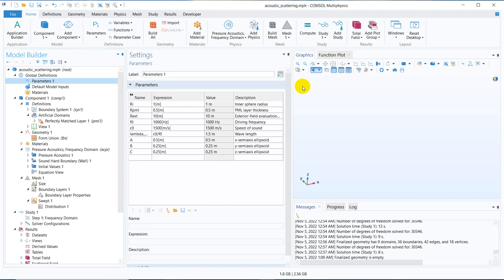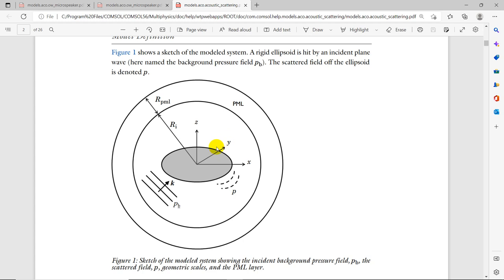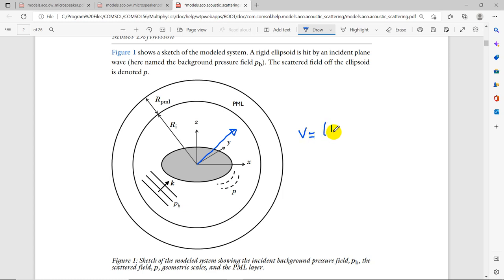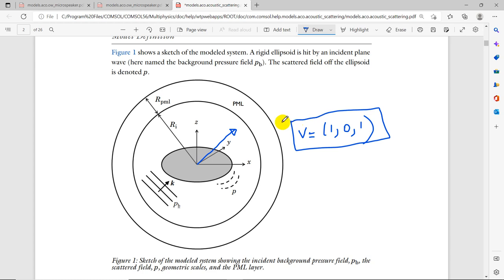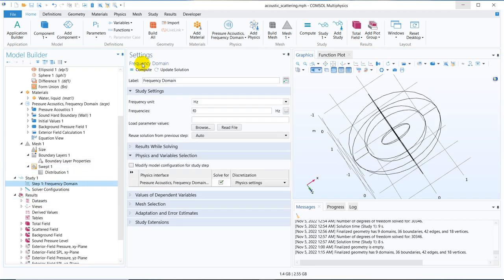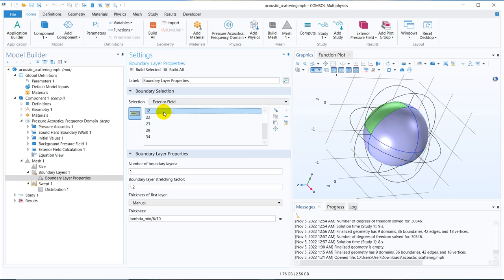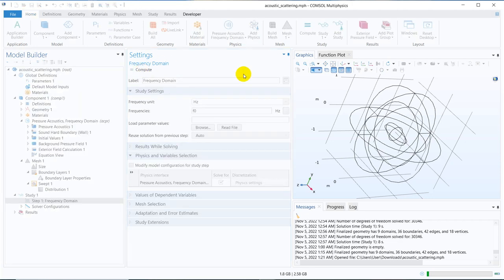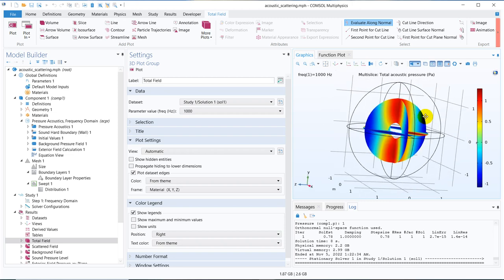Fundamentals of Acoustic Scatterer Part 1